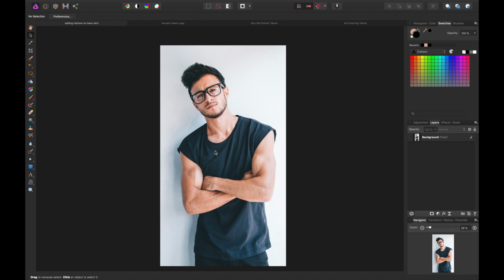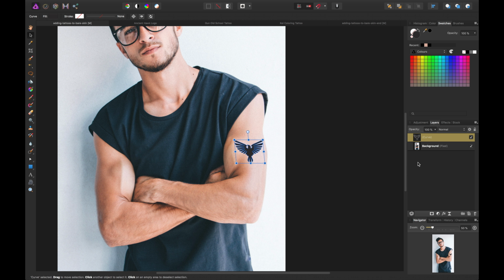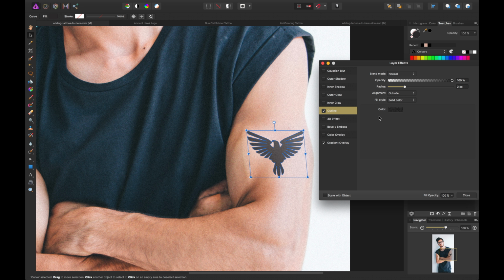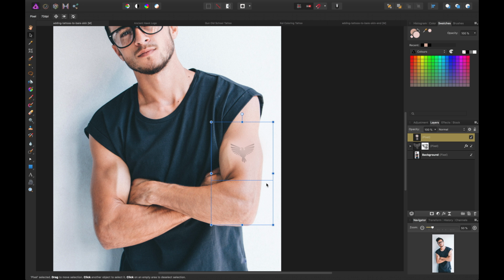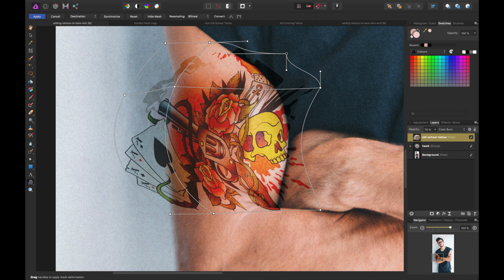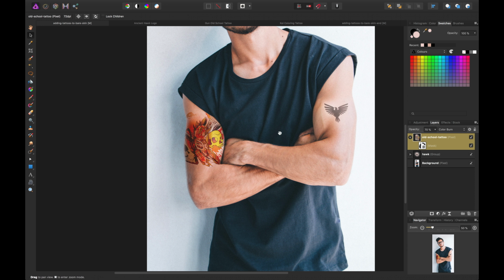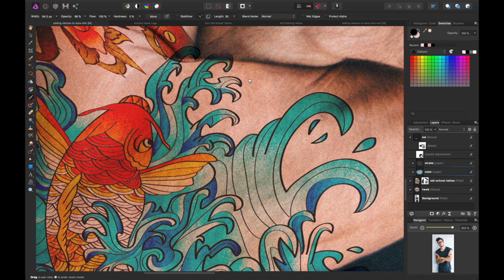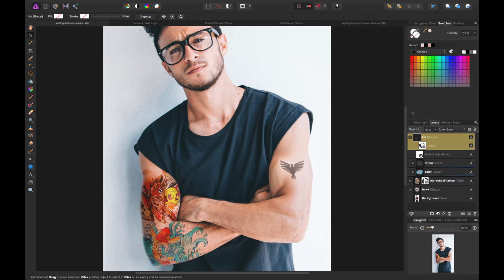Adding Tattoos to Bare Skin – Affinity Photo